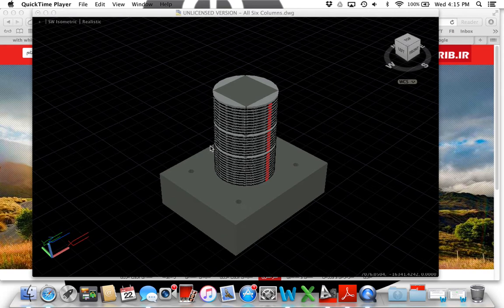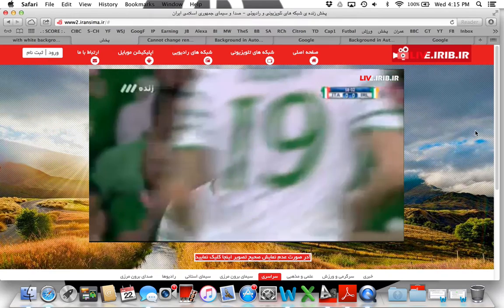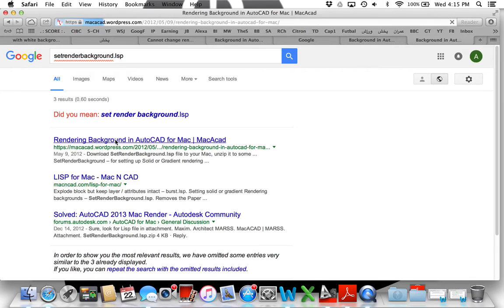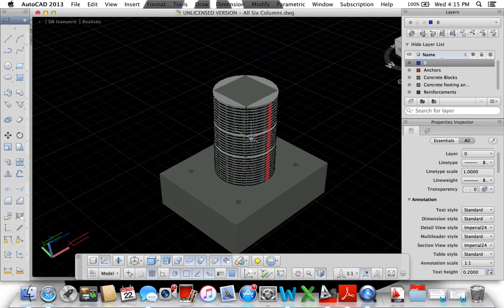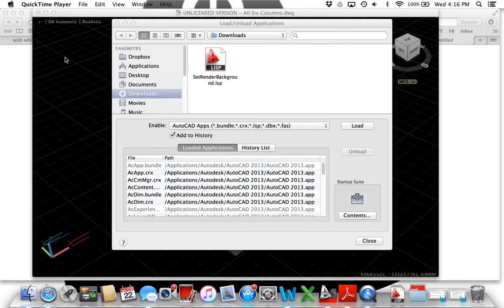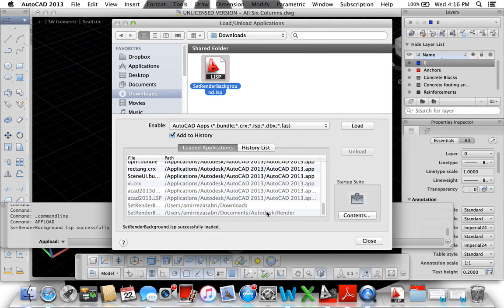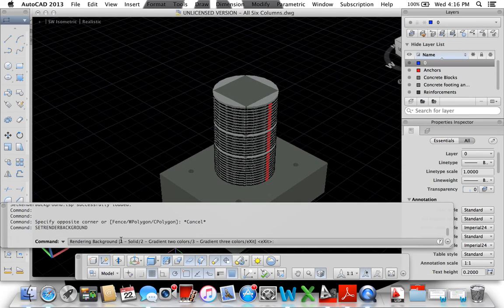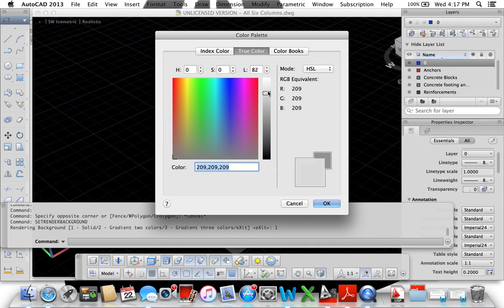Change Background Color in AutoCAD Mac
When rendering in AutoCAD for Mac, the background color is black and cannot be changed to any other solid color, gradient, or background image. This functionality is not yet available in AutoCAD for Mac but it can be added to the system. You can download the required file at: